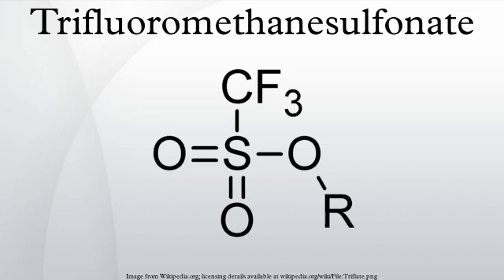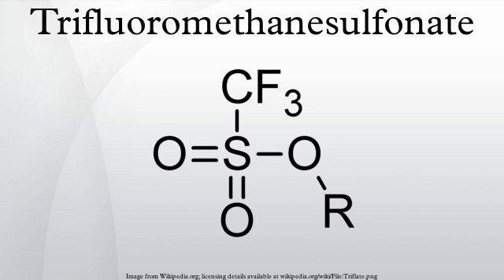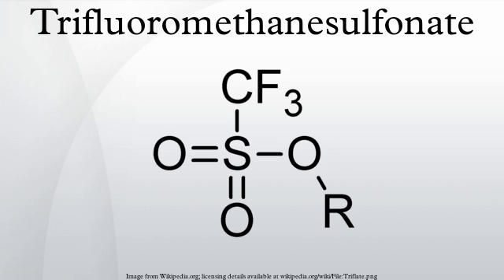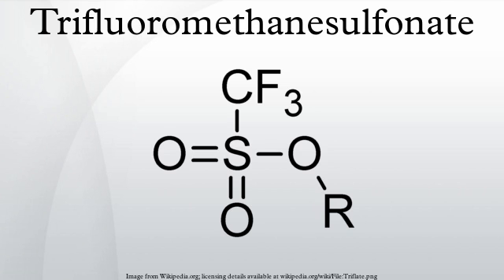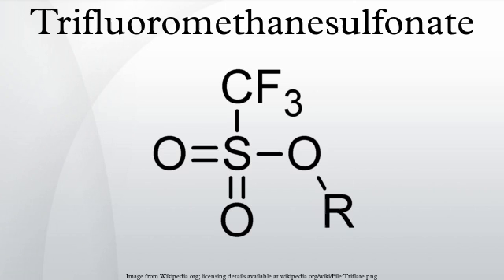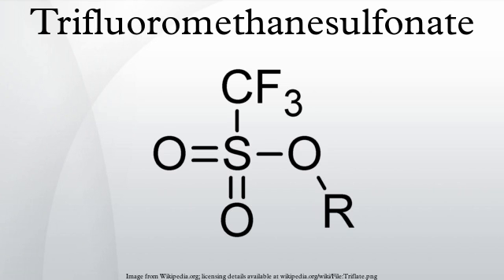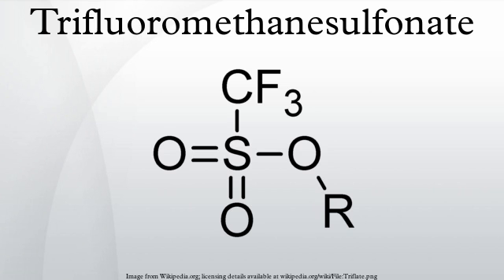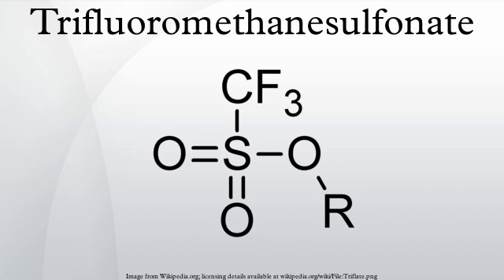Trifluoromethanesulfonate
Trifluoromethanesulfonate, also known by the trivial name triflate, is a functional group with the formula CF3SO3−. The triflate group is often represented by -OTf, as opposed to -Tf. For example, n-butyl triflate can be written as CH3CH2CH2CH2OTf.
The triflate anion, CF3SO3− is an extremely stable polyatomic ion, being the conjugate base of triflic acid, one of the strongest acids known. It is defined as a superacid, because it is more acidic than pure sulfuric acid.